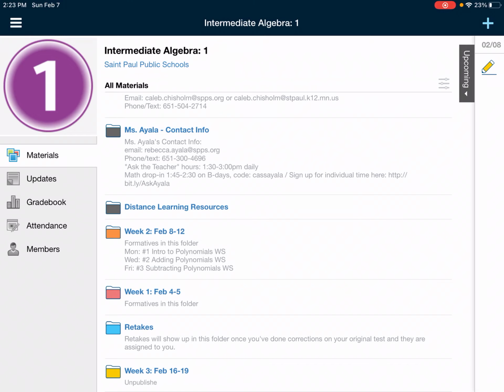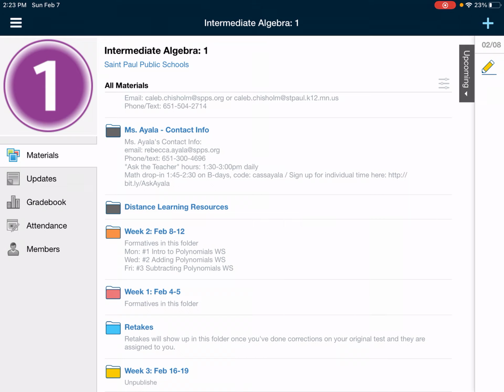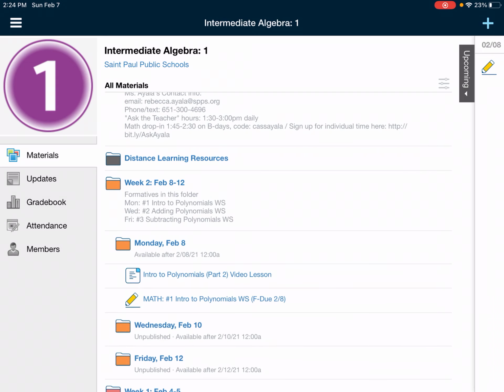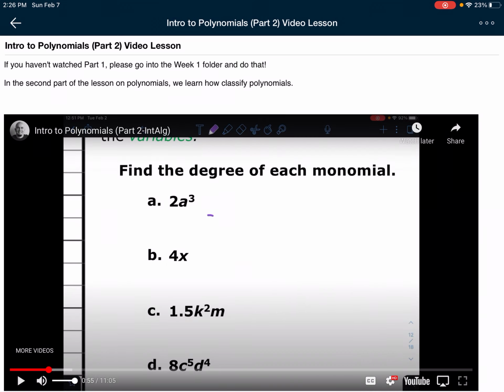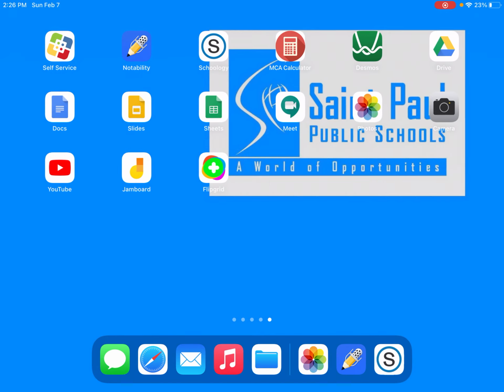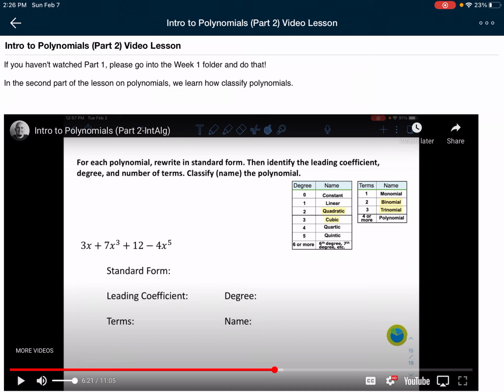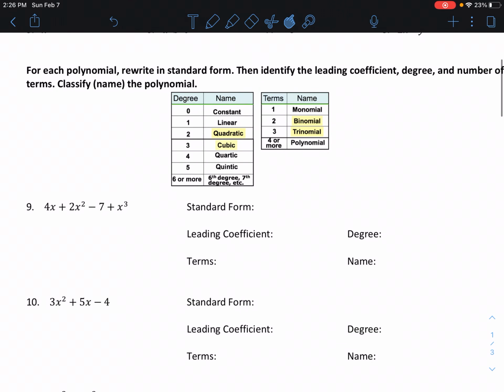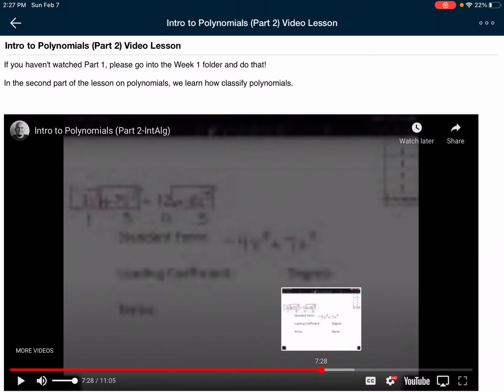How to Learn Math in Mr. Chisholm's Class